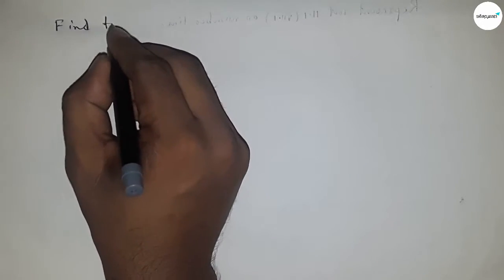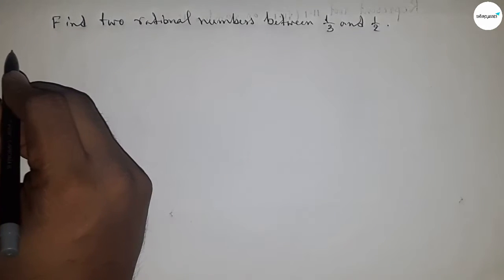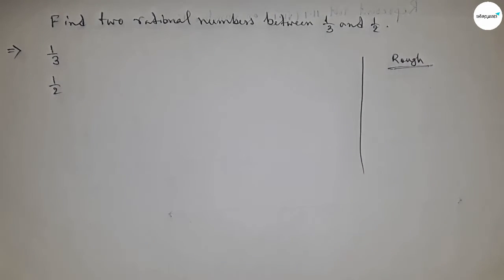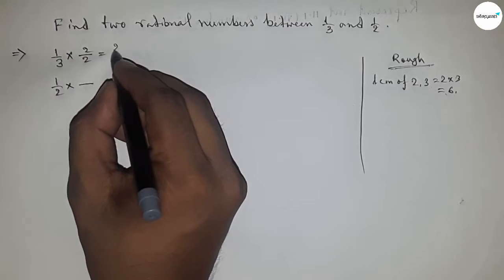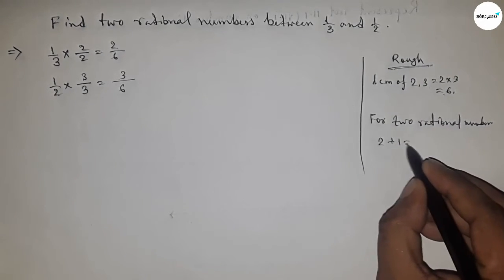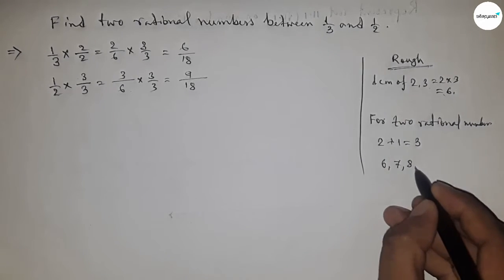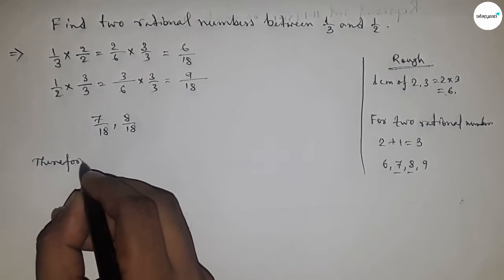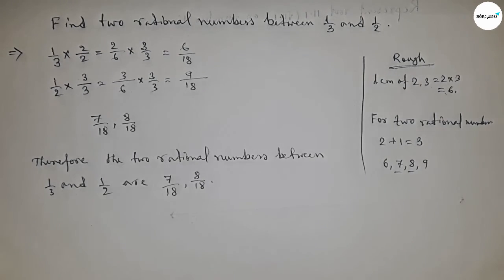Find two rational numbers between 1/3 and 1/2.shsirclasses.